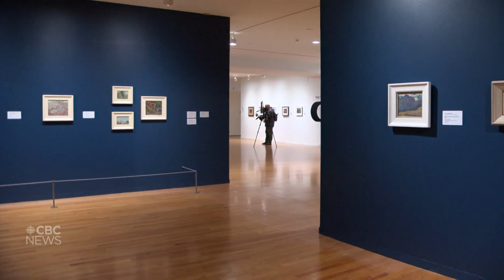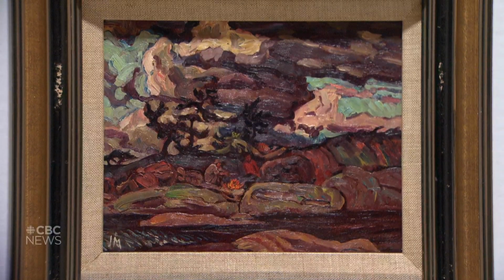How the Vancouver Art Gallery discovered it was duped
A nearly nine-year inquiry into the authenticity of oil sketches thought to be by famed Group of Seven painter J.E.H. MacDonald determined they were fake. Richard Hill, the VAG's Canadian art curator, tells Gloria Macarenko the gallery has now turned the inquiry into an exhibit.